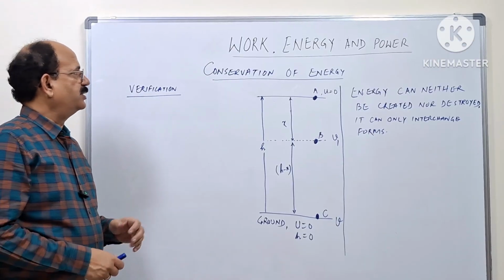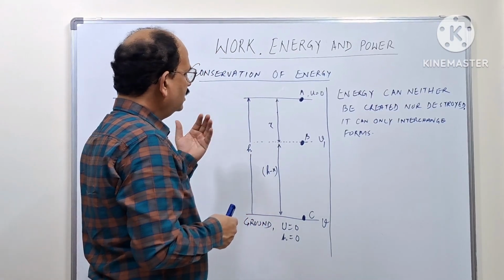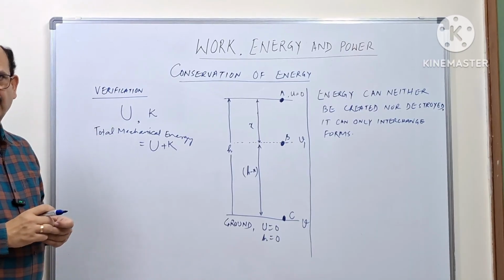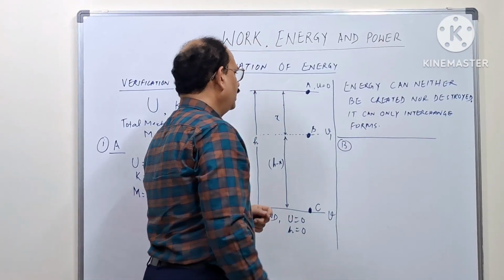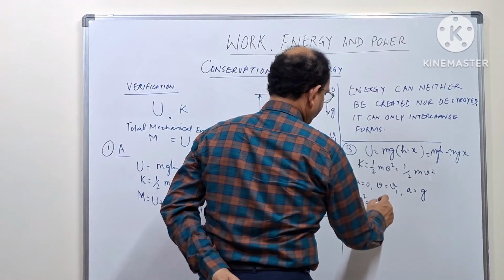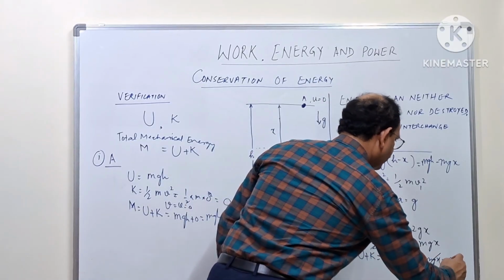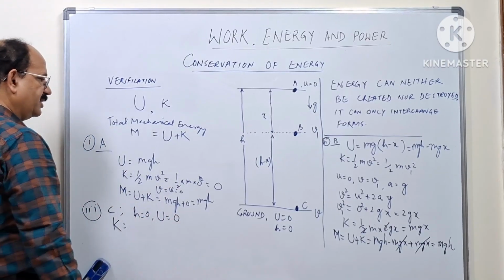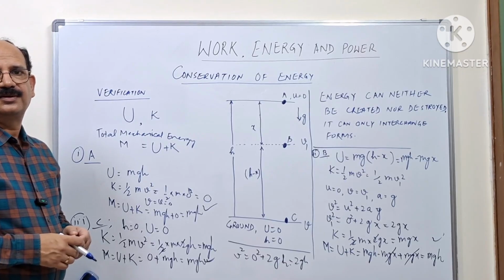Work_Power_Energy-3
I have explained the concept of Conservation of Energy in this video.